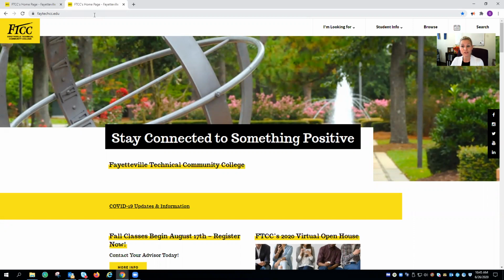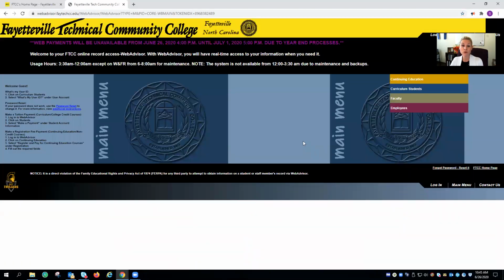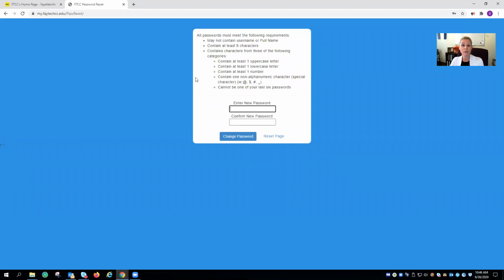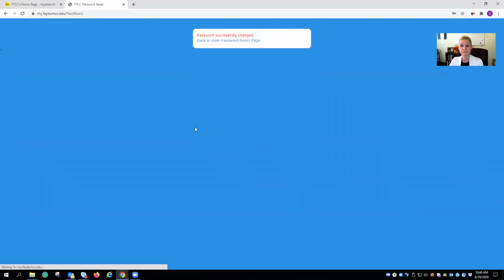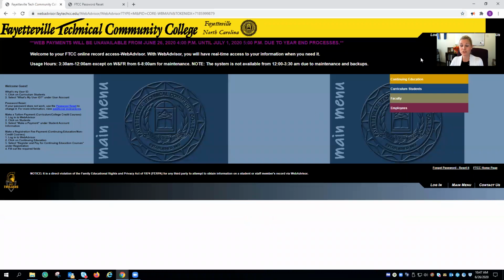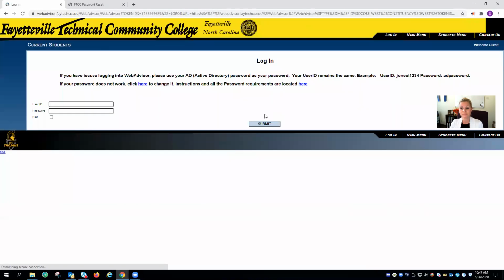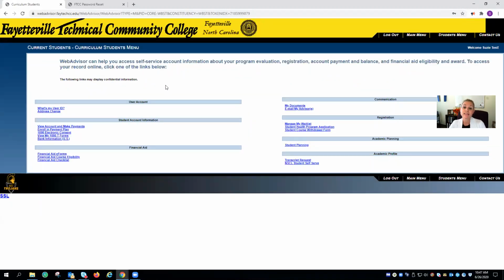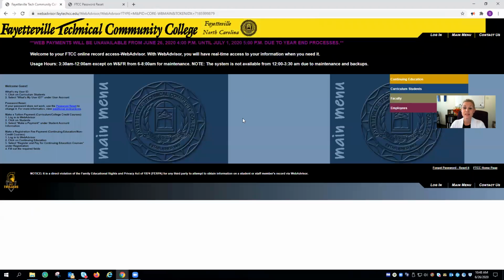Webadvisor Tutorial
Follow along to Learn how to access your Webadvisor. It is an extraordinarily useful tool for students.